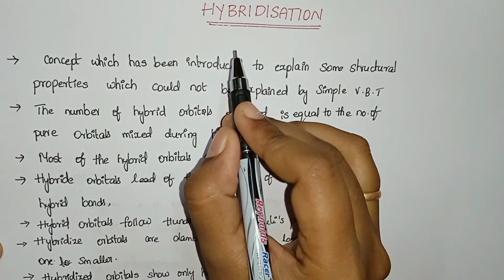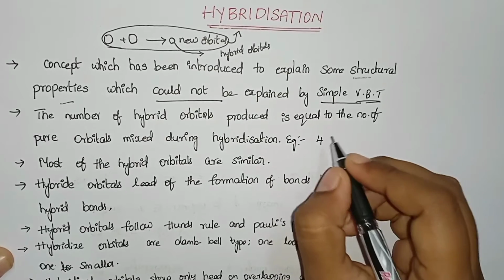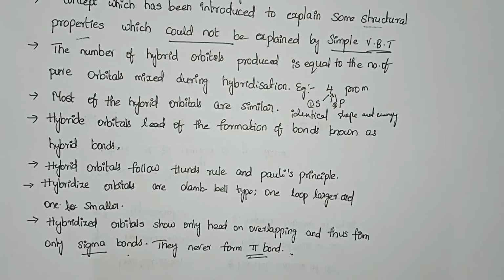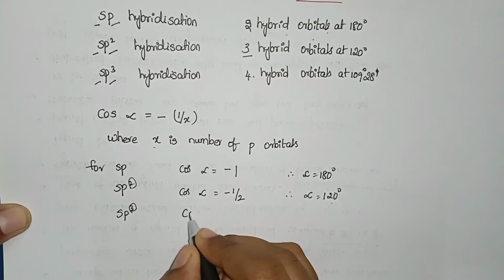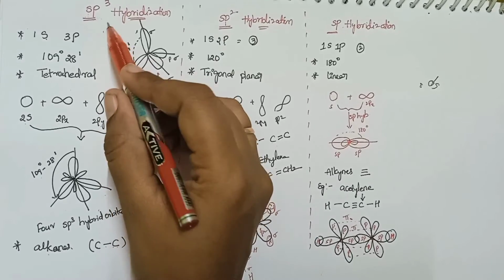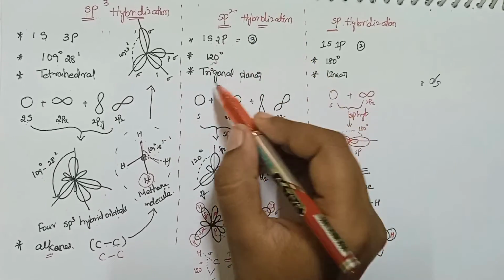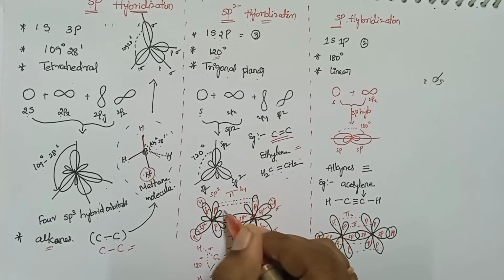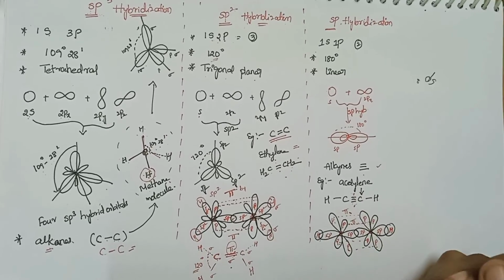Simple way to learn hybridisation